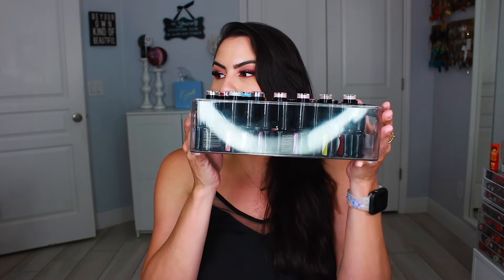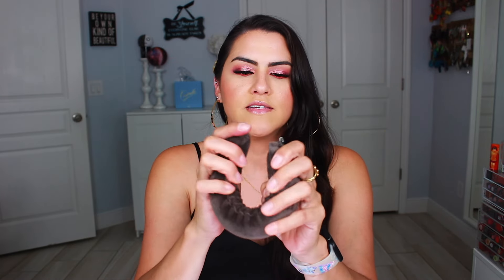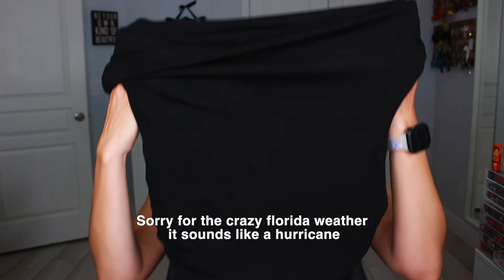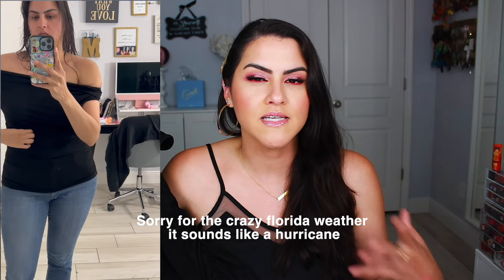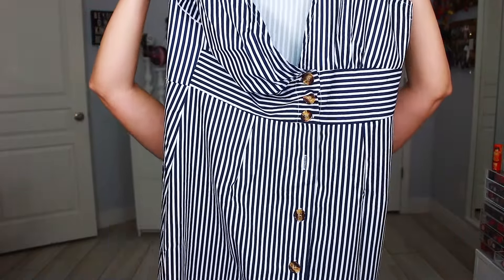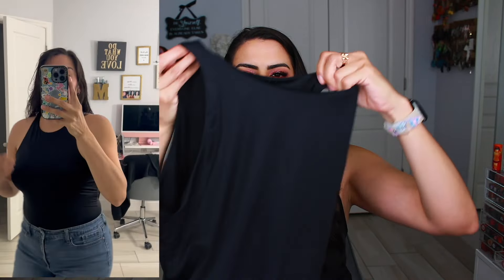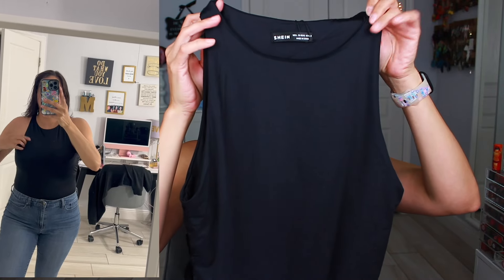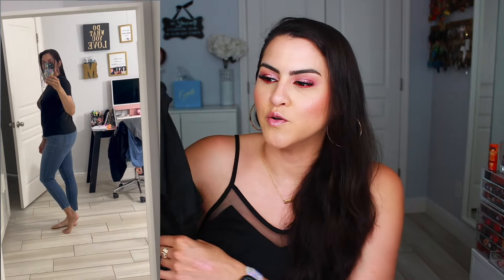SHEIN Summer Fashion TRY ON HAUL midsize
Tags 🏷️ shein haul, shein fashion haul 2024, shein summer 2024, shein midsize,

** these I bought myself, this was not sent for review**
SW24MelissaR

Products Shown:
Rotating white table
Nail Clear Container
Geo Print Knot Top
Floral Print Puff Sleeve
Striped Dress
Purple Cross Shirt
Brown Casual Pants
Beige Set
Brown Hair ROllers
BAE Body Suit
SHEIN BAE Asymmetrical Neck Ruched Mesh Tee
SHEIN BAE Square Neck Slim Fit Bodysuit
Salem Tshirt

For reference:
Age:41 (1982)
Skin type: Normal/dry mature
Skin tone: light medium olive tone
Brows: naturally dark black  (* I do not dye them )
Hair: Brown, large wave, thin and easily tangles
Eyes: Small brown almond shaped slight hooded
Height 5'5
Weight 156 mid size I use size 10 currently
Ethnicity: Puerto Rican
* I am bilingual

Hi my name is Meli ( Melissa)
Here on my channel you will find mainly beauty ( makeup, hair and nails ) and fashion videos, from time to time I also do chit chats, mom videos and will try other type videos just for fun. I'm over 40, married and have a little boy. I do work full time aside from being a wife and mother so youtube is something I do for fun as a part time job. XOXO

*I am honest about what I pay for and what is sent for review.  Thank you to all who respect my channel. My channel is a place of learning and is meant to be helpful and productive. Every time you subtract negative from your life, you make room for more positive!

Thank you if you do use any of my links, they help with my channel and I appreciate it.